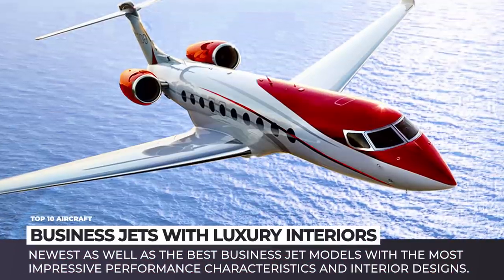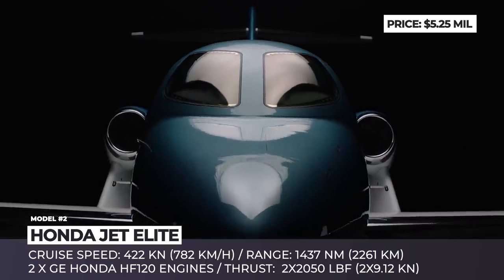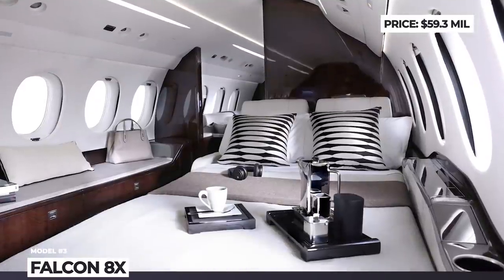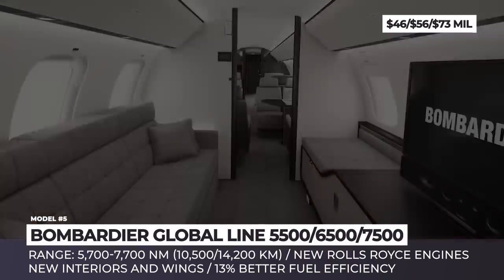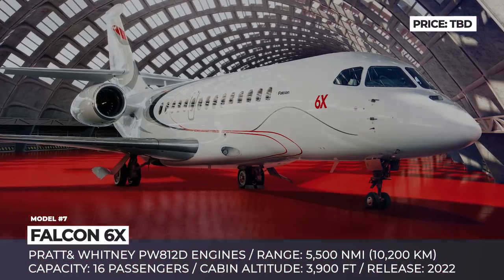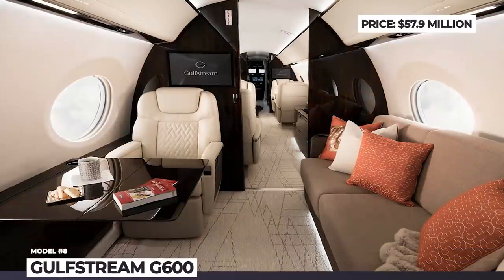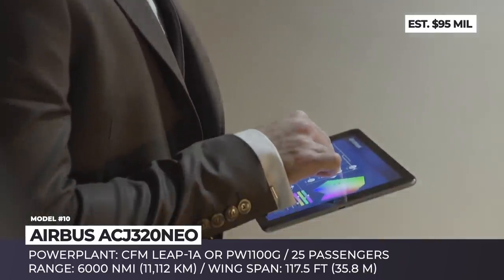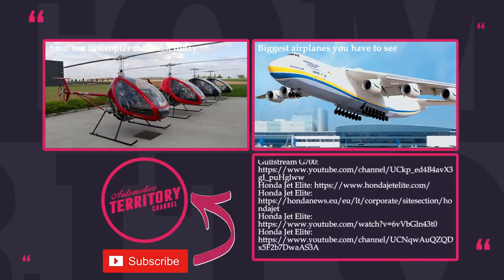10 Newest Private Jets with the Most Exclusive Interiors in Corporate Aviation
Expensive cars, watches and large houses are the usual indicators of a rich person, but it is the luxury of flying and especially owning a private jet that could be considered the pinnacle of financial success in the modern world.

For those of you who have their goals set on becoming billionaires and those of us who simply enjoy watching marvels of modern aviation, today we will be reviewing the newest as well as the best business jet models with the most impressive performance characteristics and interior designs.

Other content created by AutomotiveTerritory that may spark your interest

List of all aircraft that were featured in this ATAircraft release;

After 14,000 hours of indoor tests, five experimental units, and cumulative efforts of nearly 13 thousand employees around the world, the Gulfstream Aerospace Corporation unveiled its new flagship private jet, 2020 Gulfstream G700.

After 4,050 hours of test flights, the Longitude has achieved Type Certification by the Federal Aviation Administration and entered the Citation lineup as the new super-midsize flagship of the Textron Aviation.

Honda Jet Elite: hondanews.eu/gb/en/corporate/sitesection/hondajet

The first Honda Jet has been introduced in 2015, but since 2018, it is also available in a new Elite modification that increases the original range by 214 nautical miles to 1437, gets improved avionics, more aerodynamic main wing airfoil and fuselage nose design.

2019 Falcon 8X is advertised as a flagship aircraft from the French manufacturer Dassault Aviation, that is based on the 7X model, with a reworked wing architecture, a 3.5-feet longer cabin, 500-pounds higher payload capacity, and more efficient engines.

Canada’s Bombardier is launching the longer-range variants of the aircraft in their Global line, namely 5500, 6500 and 7500 models. The jets are expected to have 13% better fuel burn resulting in range of 5,700, 6,600 and 7,700 nautical miles respectively.

Available for private ownership, the Embraer 1000e aircraft from the Lineage series is an ultra large corporate jet that needs to be operated by 2 crew members, and depending on the chosen configuration, accommodates from 13 to 19 passengers.

Being a member of the Citation family, the Cessna Sovereign shares all of the advantages with the sibling aircraft like the ease of operation, low maintenance costs and unmatched dispatch reliability.

Gulfstream G600 received both its type and production certificates from the U.S. Federal Aviation Administration in summer 2019, which means that the company is ready to deliver this business jet to customers for as little as $58 million.

Falcon 6X is an upcoming business jet by Dassault that is already under construction. Its test flight is expected to take place sometimes in 2021.

Until the Boeing Business Jet MAX models remain grounded, the BBJ 777 will remain the flagship within the corporate jets lineup of the American behemoth. This aircraft is offered in two variations BBJ777-8 and 777-9.

Since Boeing is in a big trouble with their new generation MAX aircraft, the Airbus 320neo family will inevitably become a single option best-seller on the market. Their ACJ line benefits from the widest and tallest in the class cabin and two of the industry’s latest-generation engines.